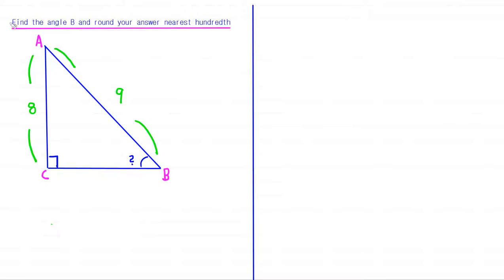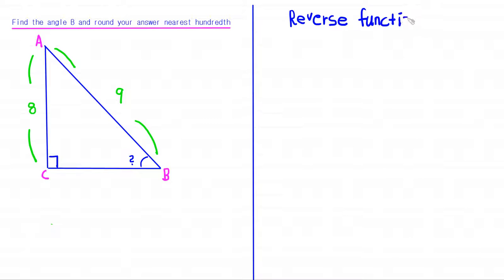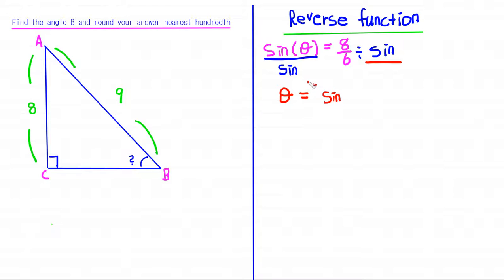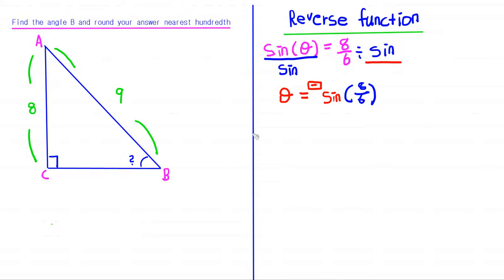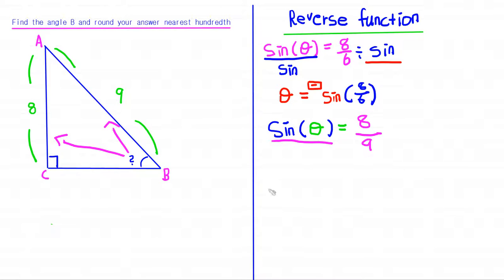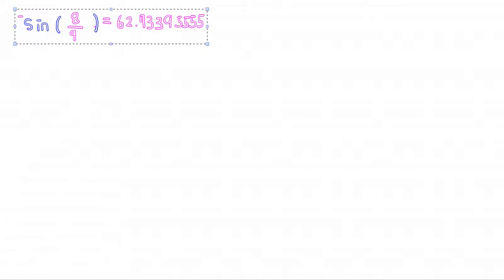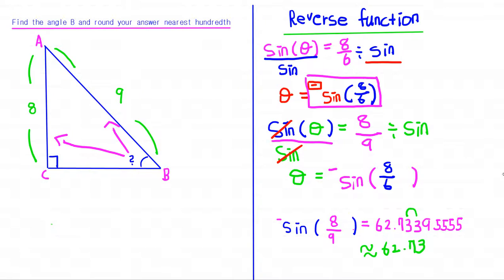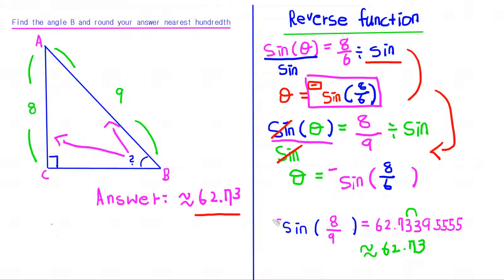Find the angle using sin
Let's solve for the angle using sin and understand the inverse trig function(values)